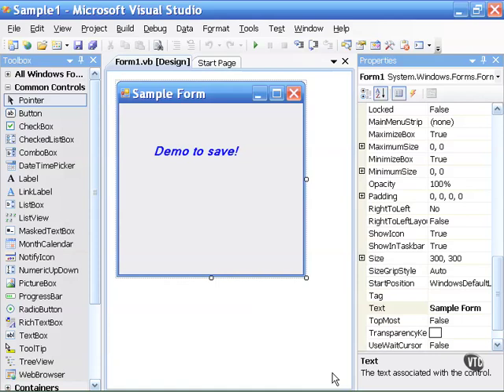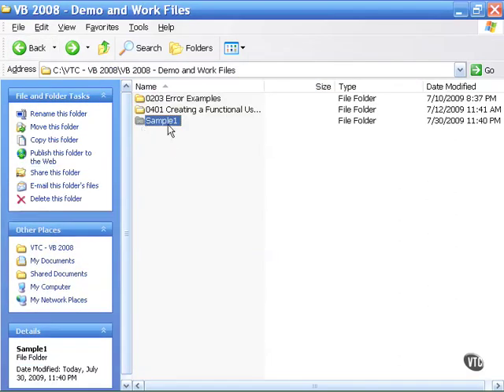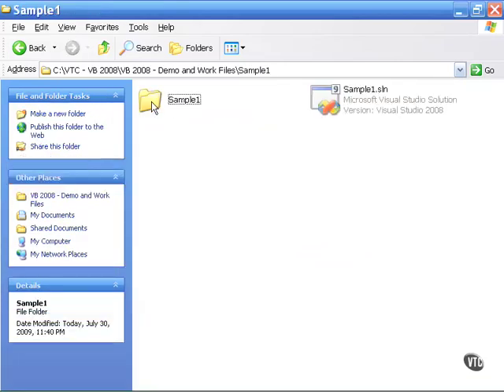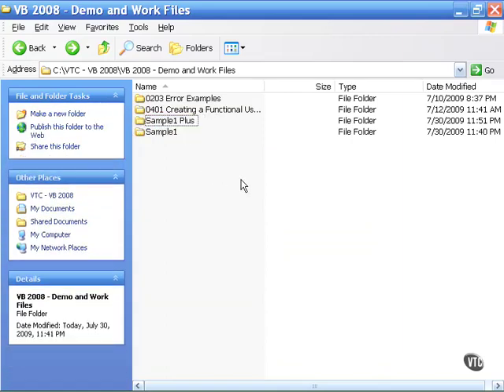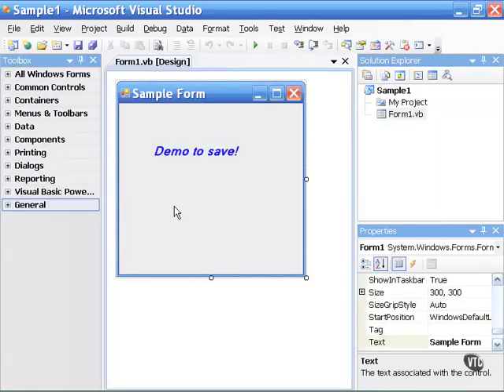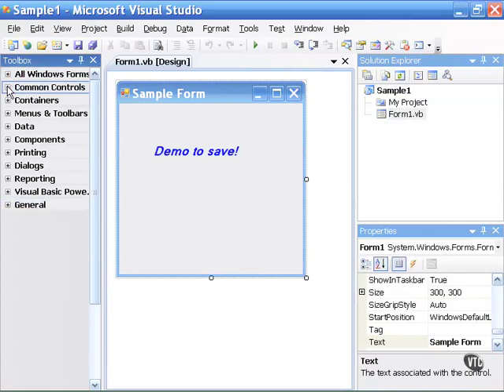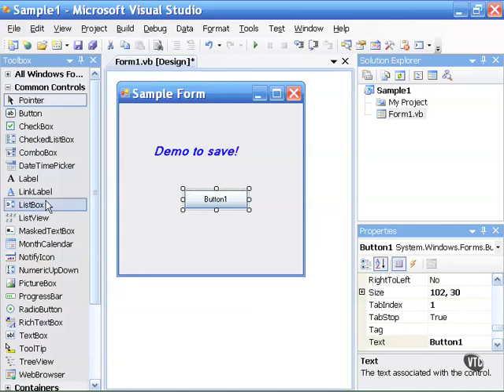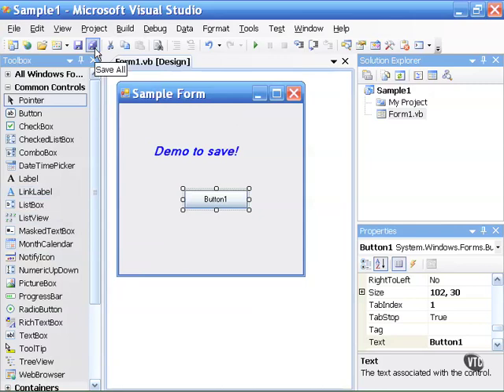02 02 Modifications & Re saving